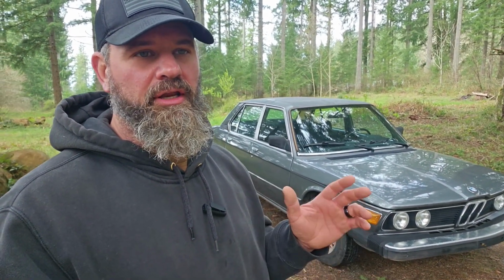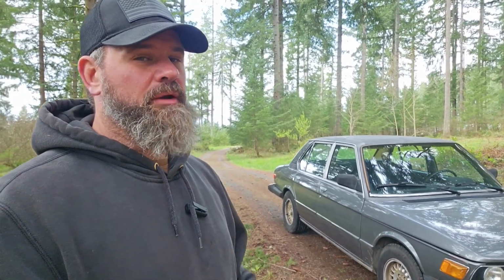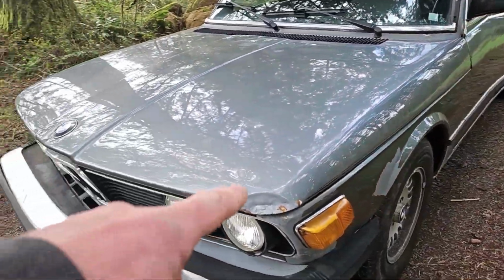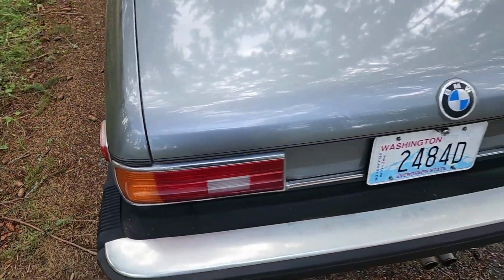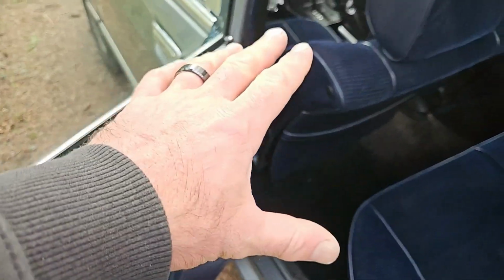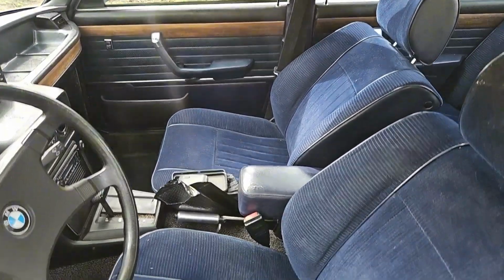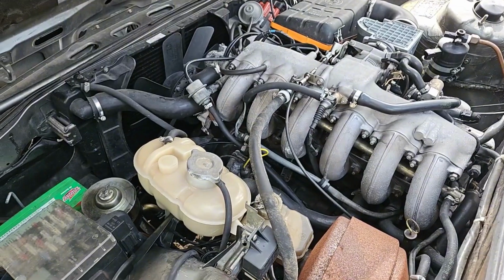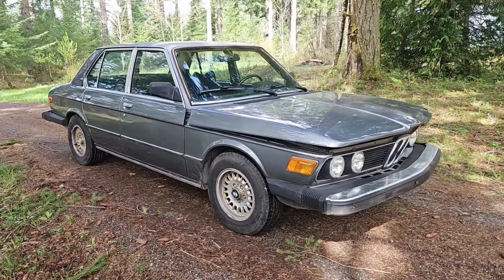1980 BMW 528i E12 For Sale - $5k Walkaround & cold start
I’ve got my 1980 BMW 528i E12 listed for $5k. It’s a solid classic—runs, drives, and looks the part. Video shows it in action. Check it out and hit me up if you want it.